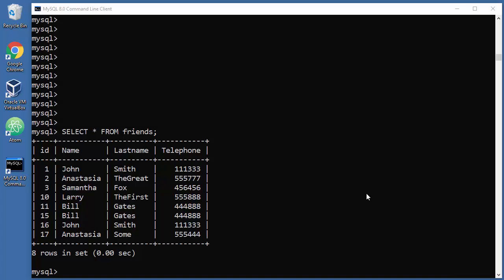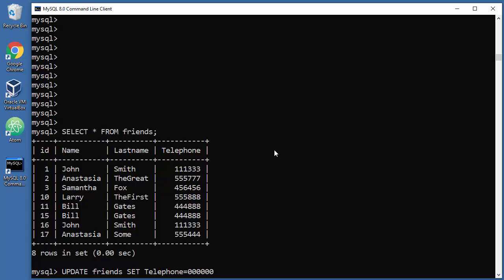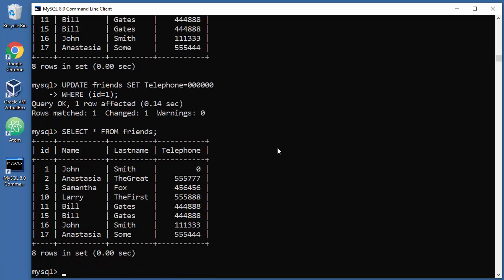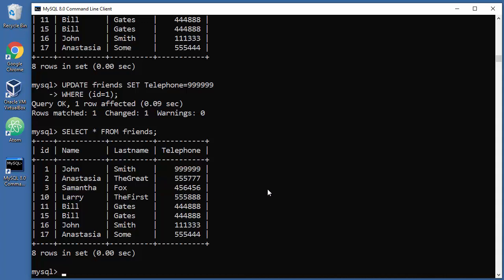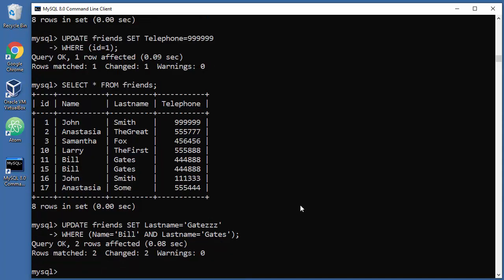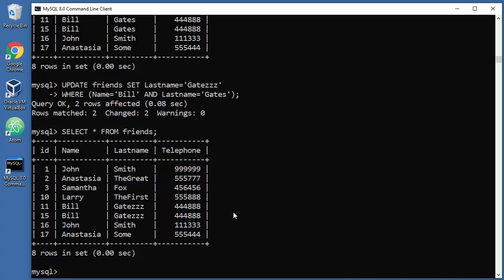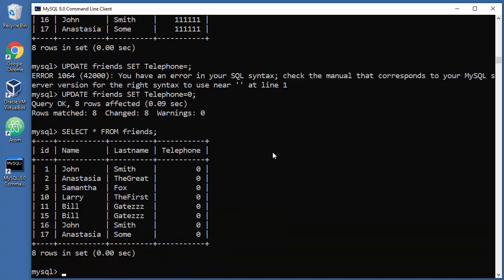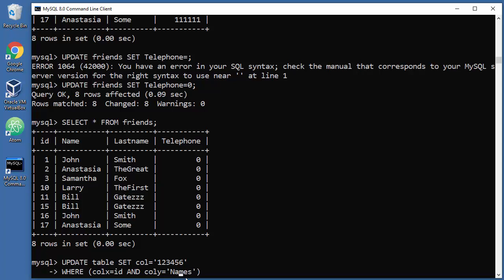MySQL Tutorial - 16 - UPDATE Data in Table